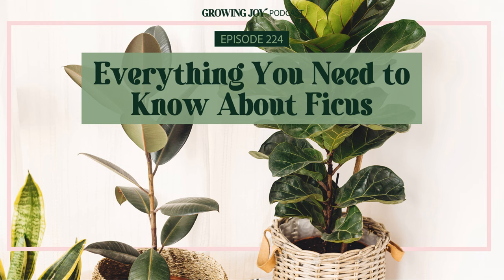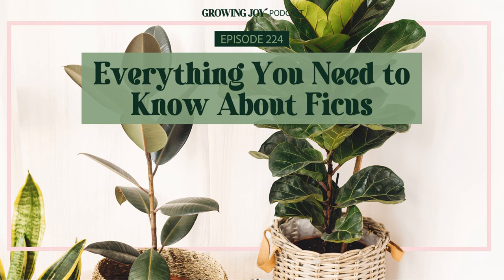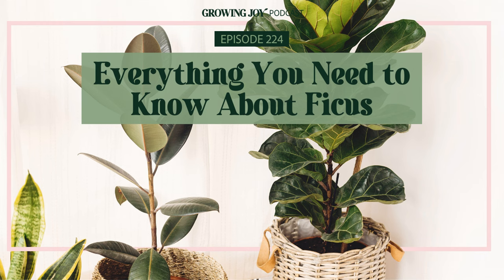224 Ficus Care 101 | Growing Joy with Plants | Podcast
I am completely obsessed with ficus! Over the last few months, I've been slowly collecting different ficus varieties and learning how to help them thrive. There's just something about the colorful leaves, sculptural shapes, and tree-like growth that makes me love this plant genus.

I love my ficus collection and feel like this genus has been overlooked, with the fiddle leaf fig (Ficus lyrata) getting most of the hype. But there are so many gorgeous, easy-to-grow ficus species that make excellent houseplants. I have spent the last few months cultivating a variety of ficus so you can grow these beautiful plants at home.

Check out the full show notes and blog of 'Everything You Need to Know About Ficus'

In this episode, we learn:
[00:43] We’re all about ficus today!
[02:49] Reasons to love ficus
[04:03] Did you know Michael Scott from The Office has a Ficus benjamina in his office?
[05:06] How about a Boston fern in Will & Grace?
[05:48] Why Ficus elastica is a good beginner plant
[07:08] How do you care for ficus?
[08:09] Ficus care #1: Light
[09:11] Story about Figaro, my Ficus lyrata, before and after grow lights
[11:11] Variegated/color = more light
[12:27] Ficus care #2: Water
[13:40] Why it’s important to make sure their leaves are clean
[14:58] Ficus care #3: Humidity
[15:56] Ficus care #4: Fertilizer
[16:34] Ficus care #5: Pruning
[17:52] Why you should wear gloves when pruning ficus
[18:07] How to troubleshoot your ficus
[18:15] Troubleshoot #1: Leaf drop
[19:35] Troubleshoot #2: If it's not growing, it needs more sun
[20:12] Get quality ficus plants that are resistant to leaf drop from Proven Winner Leafjoy!
[22:37] Ficus lyrata
[23:09] Ficus benjamina
[24:00] Ficus benjamina ‘Twilight’
[24:27] Ficus benjamina ‘Anastasia’
[24:40] Ficus cyanthistipula
[26:07] Ficus elastica
[26:32] Ficus elastica ‘Abidjan’
[27:22] Ficus elastica ‘Tineke’
[27:50] Ficus elastica ‘Chloe’